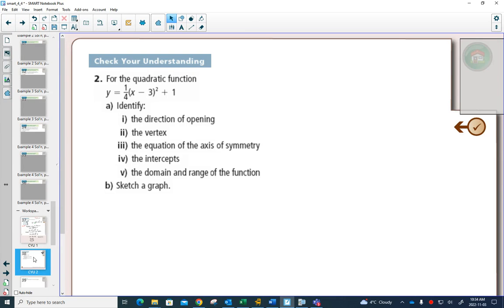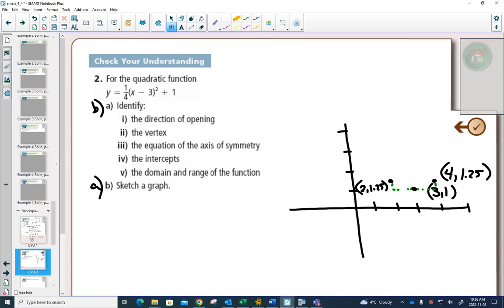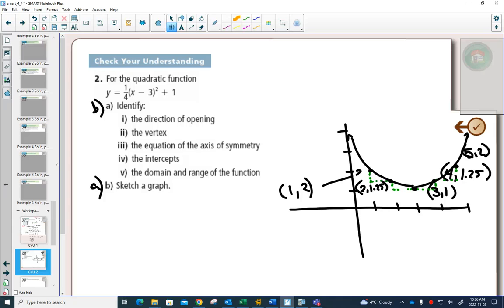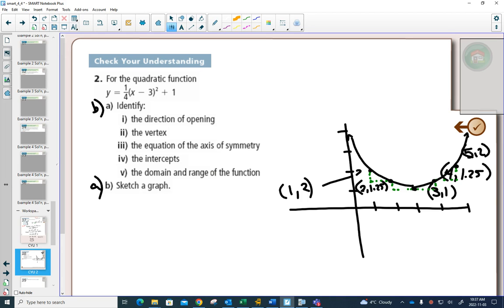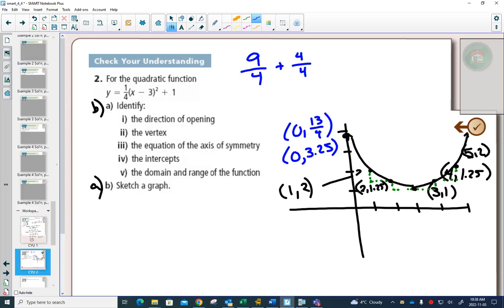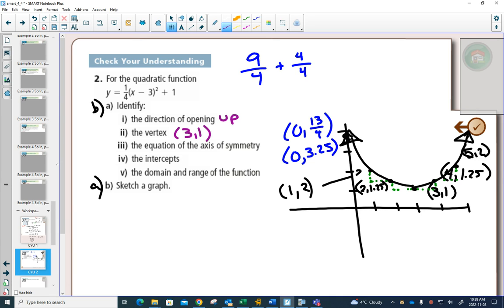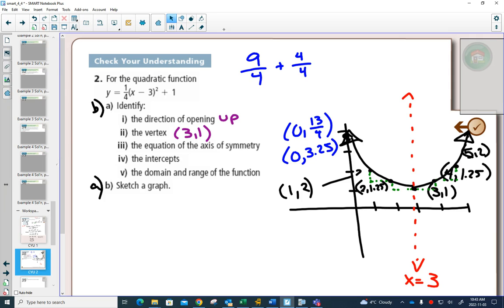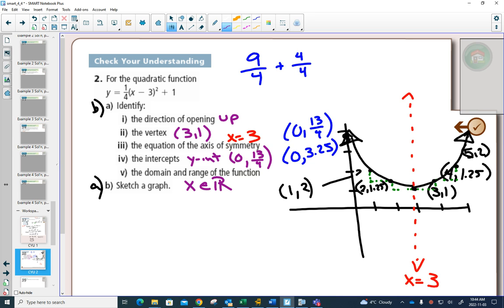30SP 4 4 Example 2